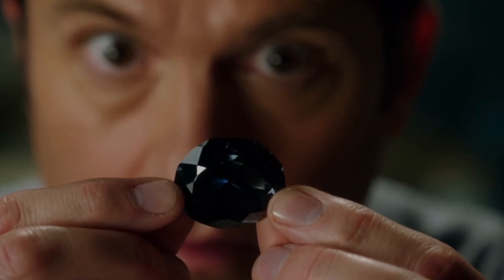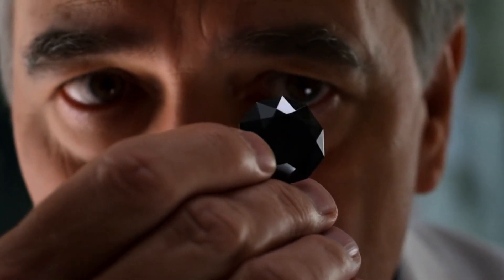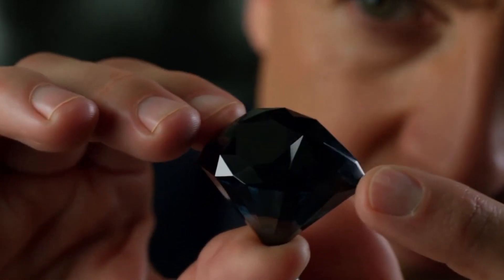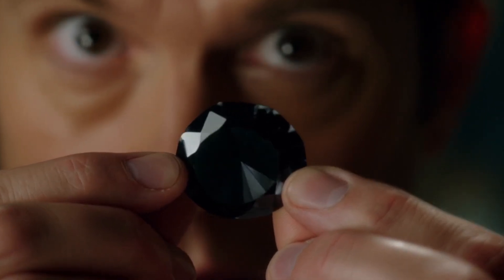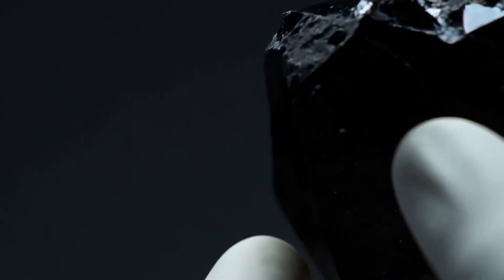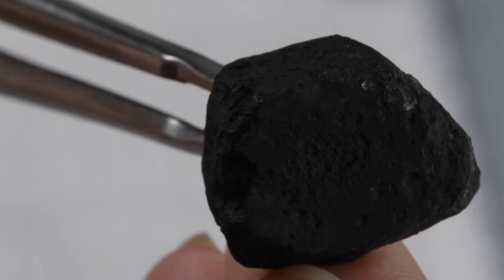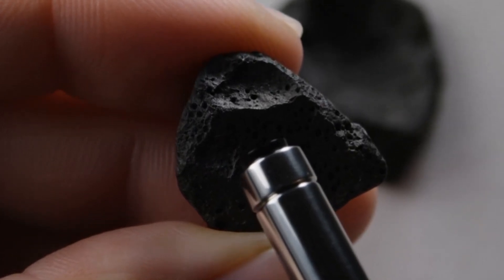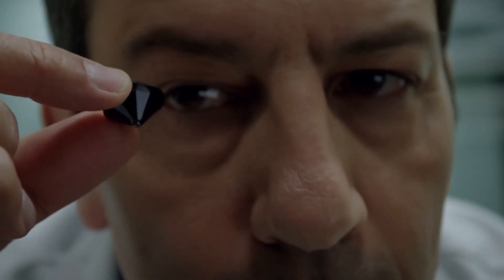How to Identify Real Black Diamonds (Carbonado) at Home – Simple & Real Tests!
Are you curious if your black diamond is real or fake? 💎
In this video, you’ll learn how to identify real black diamonds (carbonado) easily at home using simple tools — no professional equipment needed!
We’ll show you the most effective tests like the water test, fog test, light reflection, and hardness test to help you know if your stone is real or imitation.

Watch until the end to see the real results and understand the key signs of genuine black diamonds!

💠 Topics Covered:

How to test black diamonds at home

Real vs fake carbonado identification

Simple diamond tests anyone can do